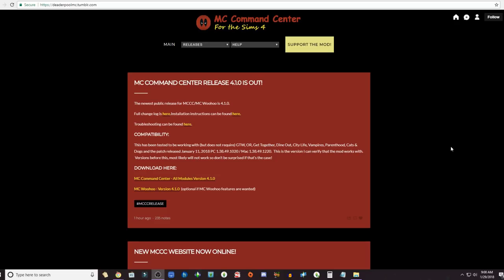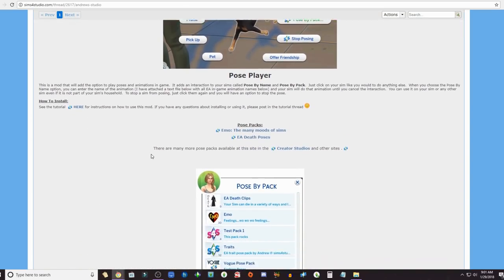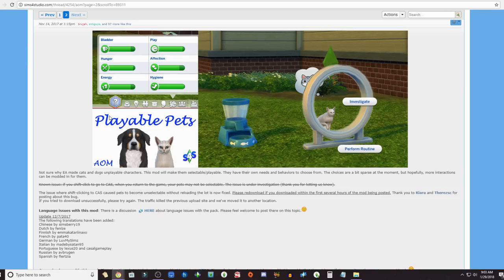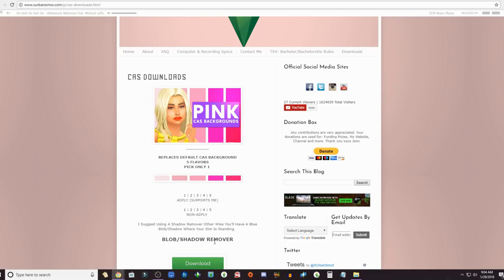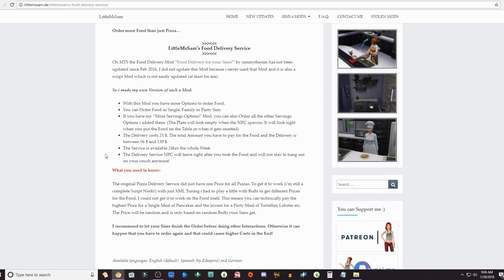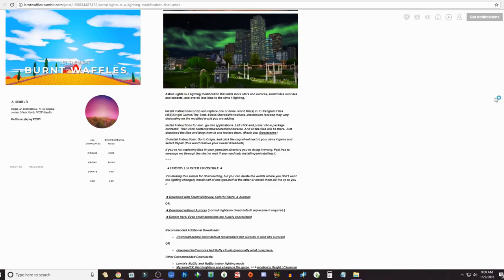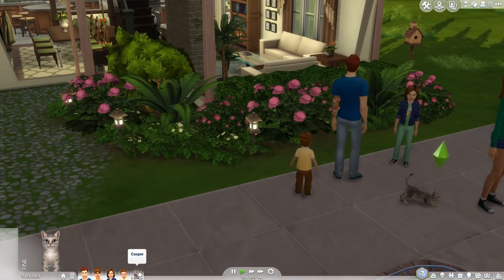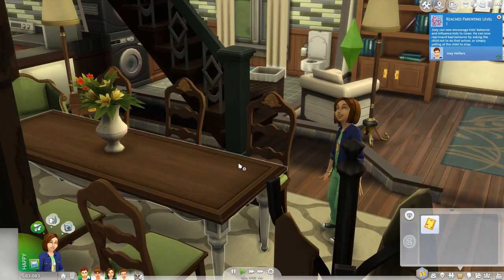MY MUST HAVE MODS | THE SIMS 4 + LINKS!